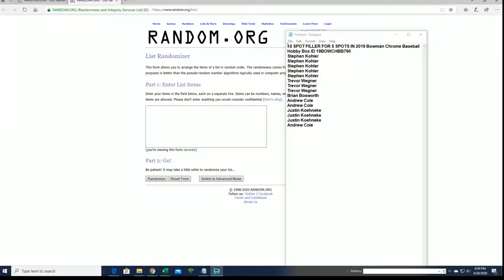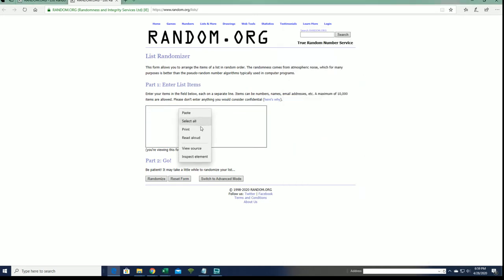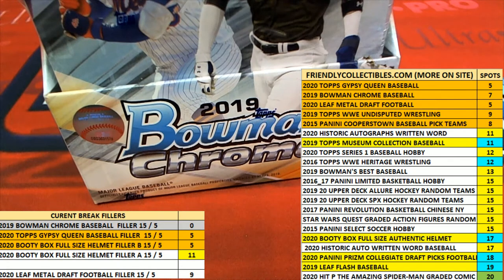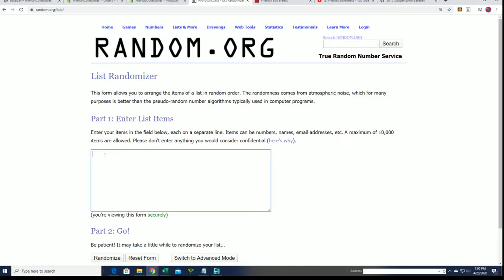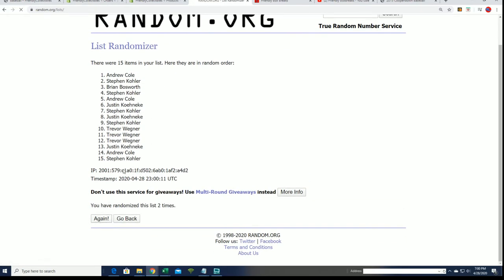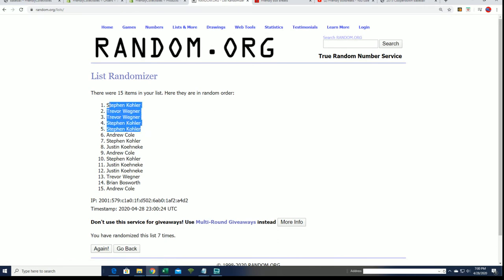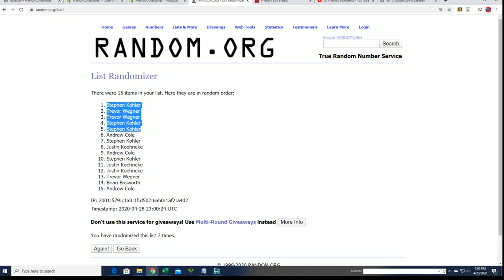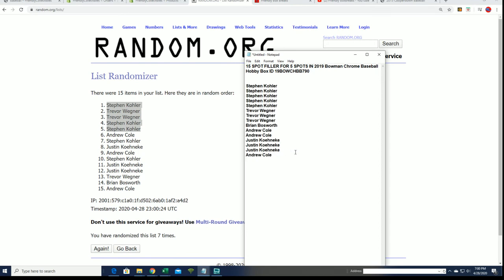2019 Bowman Chrome Baseball FILLER ID 19BOWCHBB790